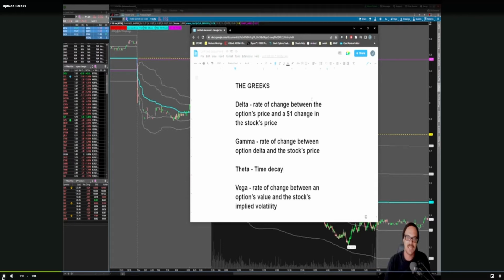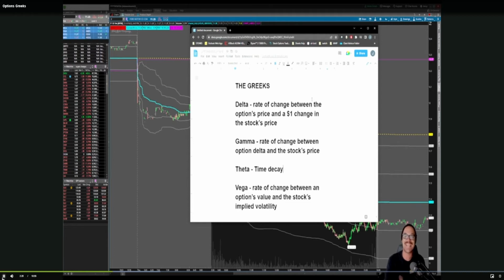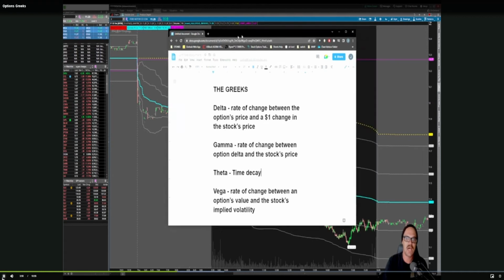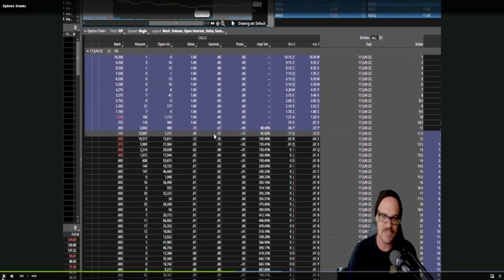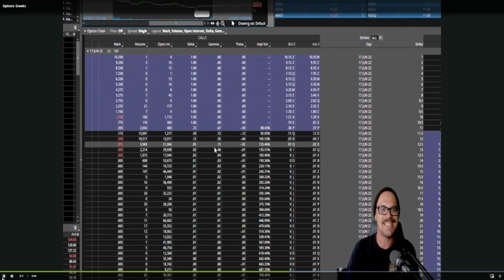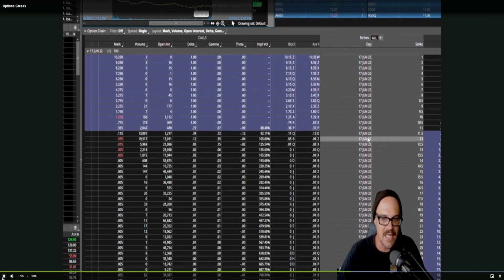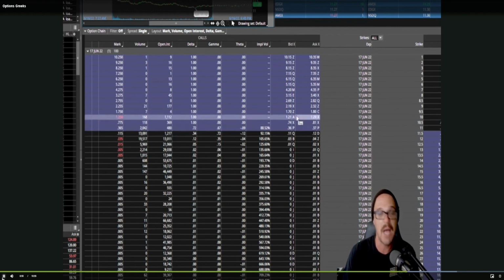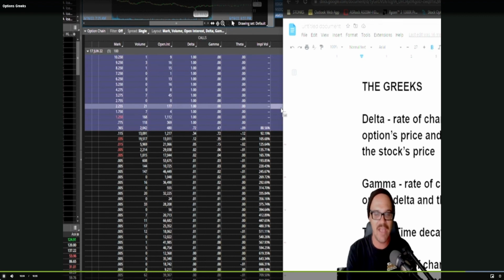Day Trade Stock Options | The Greeks Explained for Beginners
To Join our Ultimate Online Trading Academy OR Watch our Free 1-Hour Training on VWAP:

Option traders often refer to the delta, gamma, vega and theta of their option position as the "Greeks", and these metrics can provide a way to measure the sensitivity of an option's price. However, its important that you realize that the "Greeks" don't determine pricing, just reflect what could happen in pricing changes for moves in the stock, implied volatility, etc. In this video, we cover what the greeks are, and how to best understand and utilize them in your trading.